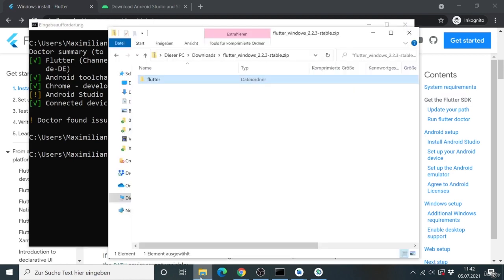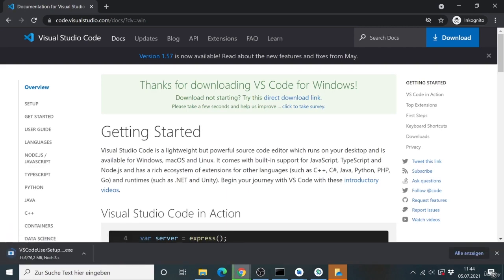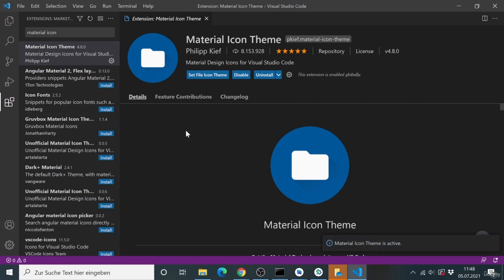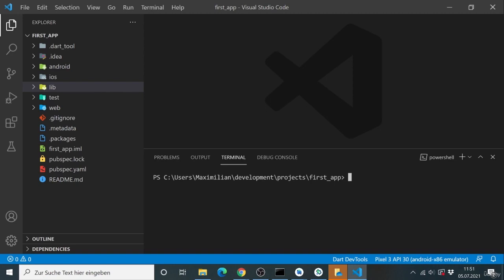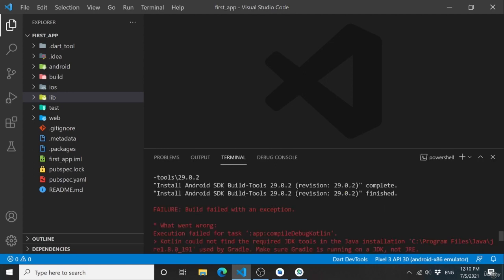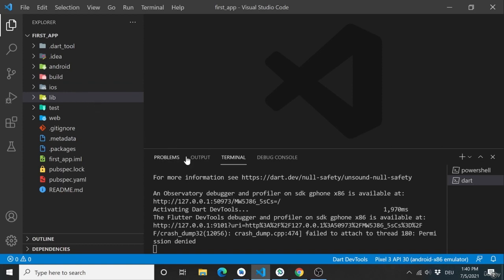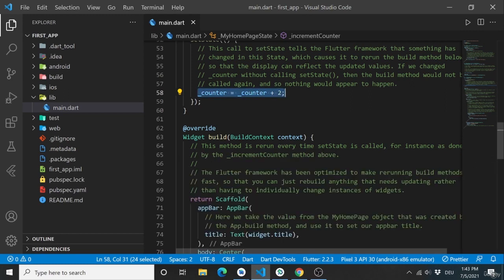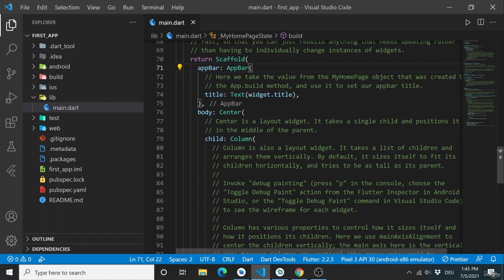010 Windows Development Environment | flutter | flutterdeveloper | learnflutter | Complete course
• Flutter complete ...

Sure, I can help you with that! Here's a step-by-step guide to set up Flutter for Windows:

System requirements: Ensure your system meets the following requirements:
Operating System: Windows 7 or later (64-bit)
Disk Space: 400 MB (excluding Android Studio installation)
RAM: 4 GB or more
Download Flutter: Download the latest stable release of Flutter from the official Extract the downloaded file to a desired location on your system, such as C:\src\flutter.

Update Path Environment Variable: Add the Flutter bin directory to your PATH environment variable. This enables you to run Flutter commands in any terminal session. To do this, follow these steps:

From the Start search bar, enter ‘env’ and select Edit the system environment variables.
Click the Environment Variables button.
Under User variables, select PATH and click Edit.
Click New and add the full path to the flutter\bin directory (e.g., C:\src\flutter\bin).
Install Visual Studio Code: Download and install the latest version of Visual Studio Code from the official This is the recommended IDE for Flutter development.

Install the Flutter and Dart extensions: Open Visual Studio Code and go to the Extensions view by clicking on the Extensions icon on the left side of the window or by pressing Ctrl+Shift+X. Search for ‘Flutter’ and ‘Dart’ in the search bar and install the respective extensions.

Run Flutter doctor: Open the command prompt and run the command ‘flutter doctor’. This will check your system for any dependencies required to run Flutter and show any issues that need to be resolved. Follow the instructions to resolve any issues.

Set up an Android device or emulator (optional): To develop and test Android apps, you need an Android device or emulator. You can set up an emulator using Android Studio or download and install the Android SDK command-line tools from the Android Developer

That's it! You're now ready to start developing Flutter apps on Windows. Happy coding!

Windows Development Environment
Sure, I can help you with that! Here's a step-by-step guide to set up a Windows development environment:

Operating System: Install a Windows operating system on your computer. Windows 10 is the recommended version for development.

Install Visual Studio: Download and install Visual Studio from the official Visual Studio is an integrated development environment (IDE) that supports multiple programming languages such as C++, C#, and .NET.

Install Git: Download and install Git from the official Git is a version control system that allows developers to collaborate and track changes in code.

Install Node.js: Download and install Node.js from the official Node.js is a JavaScript runtime that allows developers to build server-side applications in JavaScript.

Install a text editor: Choose a text editor to write code in. Some popular options include Visual Studio Code, Sublime Text, and Atom. Download and install the text editor of your choice.

Install a package manager: Install a package manager such as npm or yarn to manage dependencies for your projects. npm comes bundled with Node.js, while yarn can be installed from the official

Set up your development environment: Configure your development environment by installing any additional tools or packages required for your specific development needs.

That's it! You now have a Windows development environment set up and are ready to start building software. Happy coding!